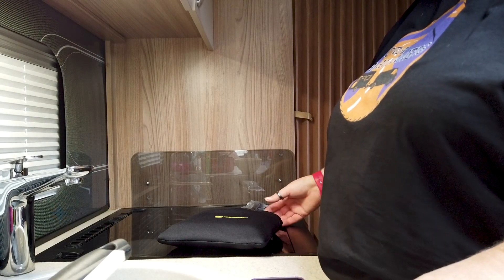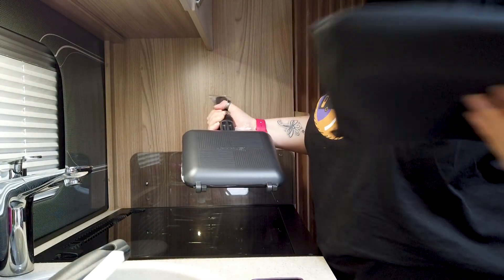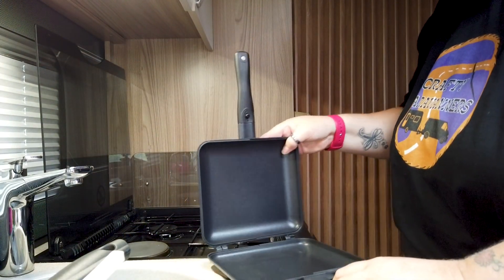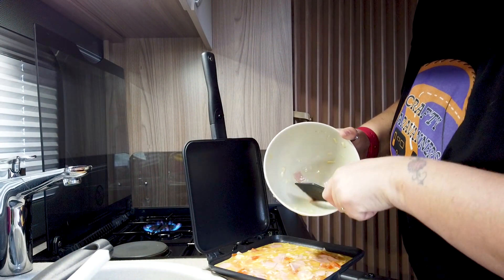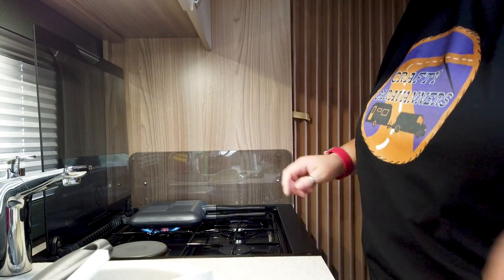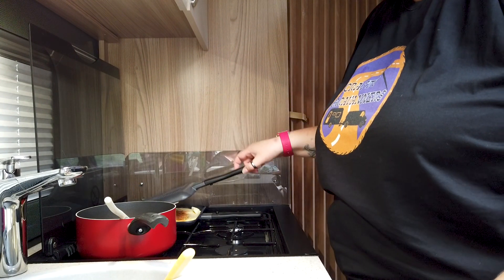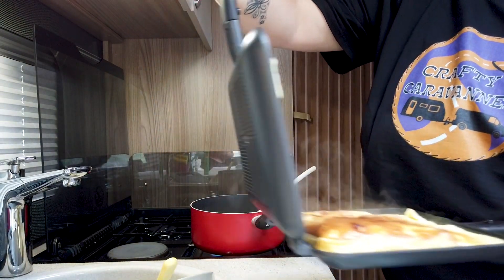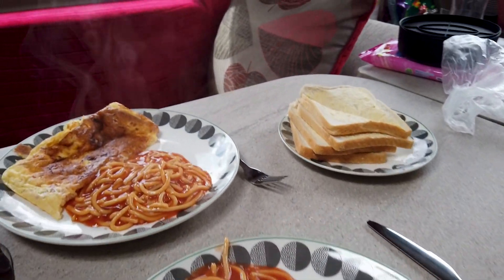RidgeMonkey XL Compact Sandwich Toaster Review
Kaz reviews our latest Caravanning accessory - the RidgeMonkey XL Compact Sandwich Toaster.

There are a few outtakes shown during the intro - we were feeling a little silly today, so we've included them.  We think it's funny, hope that you do too !!

The RidgeMonkey is a handy piece of kit - we wholeheartedly endorse and recommend it.

This item was paid for by us for used by us.  If you fancy one for yourself, why not head over to Amazon and check one out.

Shot on a DJI Osmo Pocket. Edited in Premiere Pro.